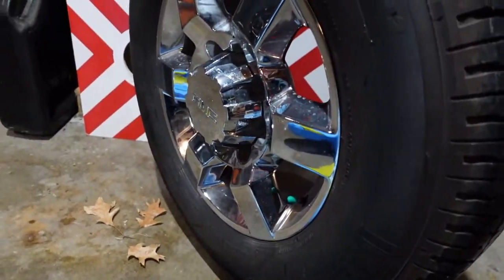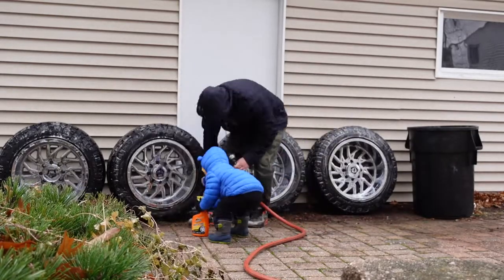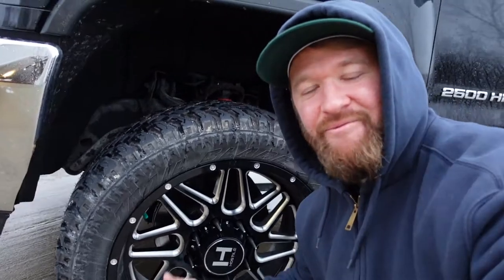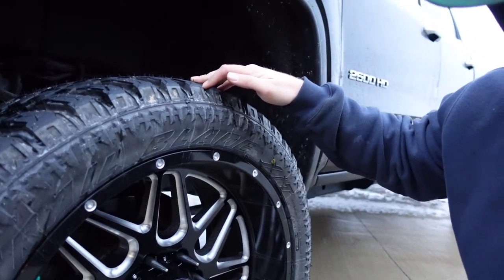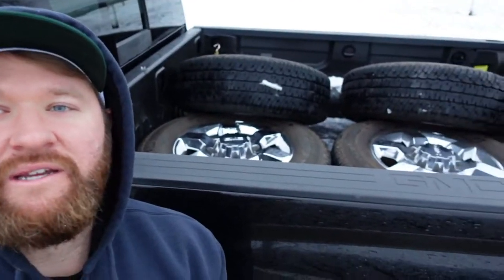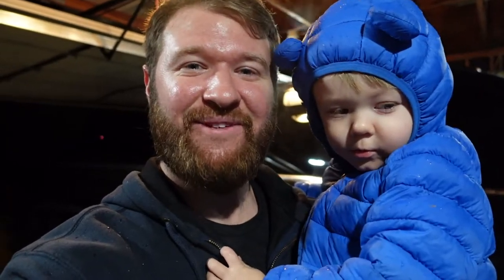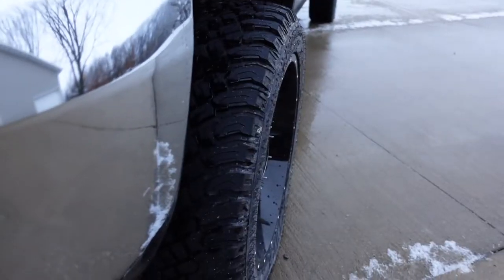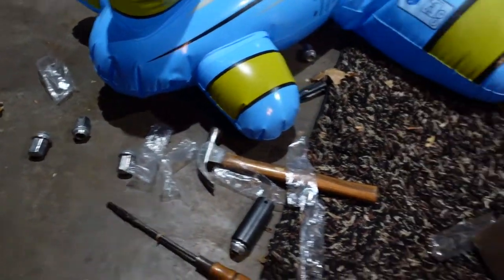Hostile Sprocket H108 22x10 | LML Duramax | Custom Offsets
🎬 More about this video:

Check out these Hostile Sprocket H108 22x10  -25 offset on an LML Duramax. Got these wheels and tires through Custom Offsets, go check them out! This is a great setup for those trying to stay in a budge of $3000 or less. Let me know what you think of the final product!